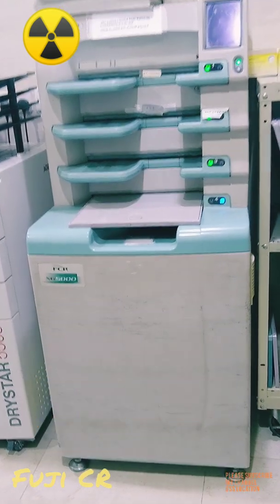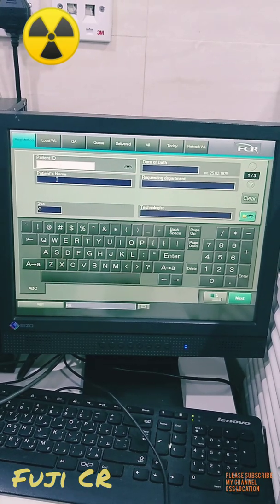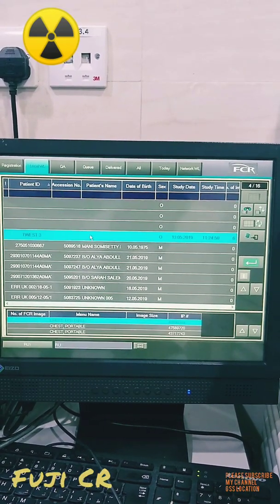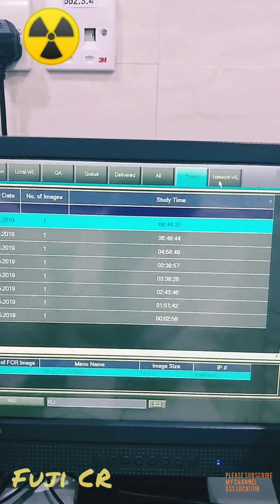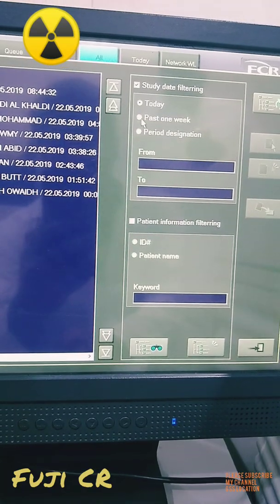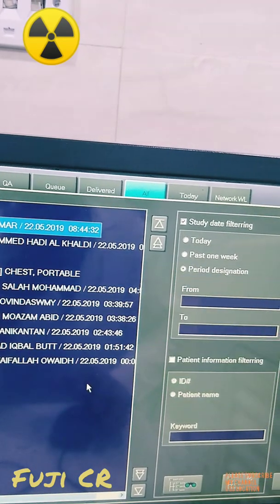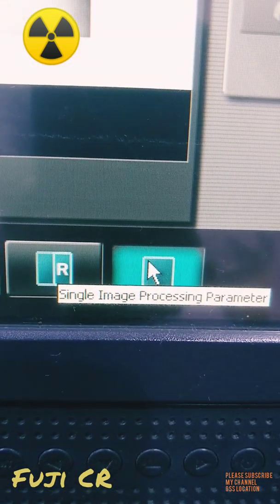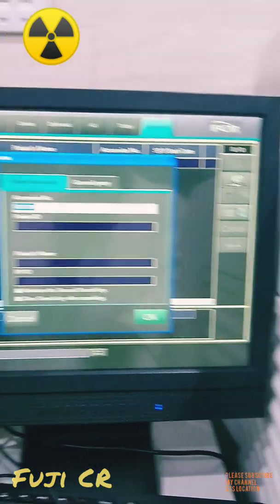Fuji CR how to transfer image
Fuji CR transfer images